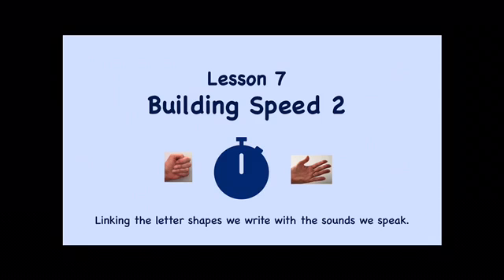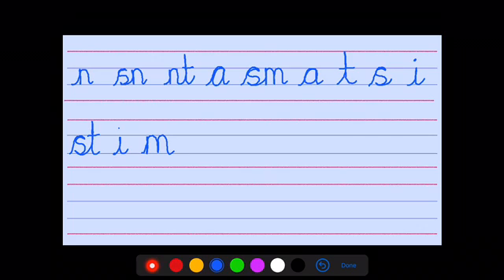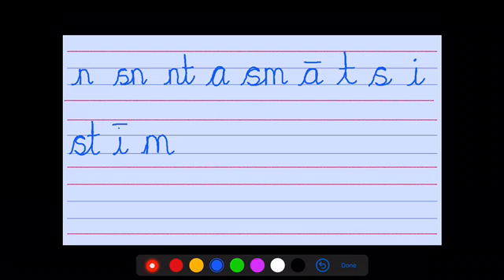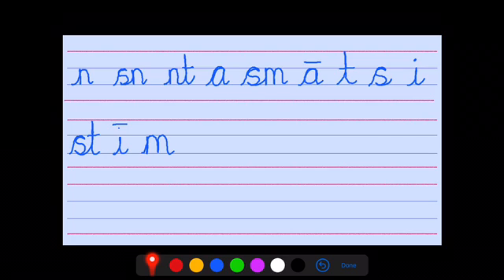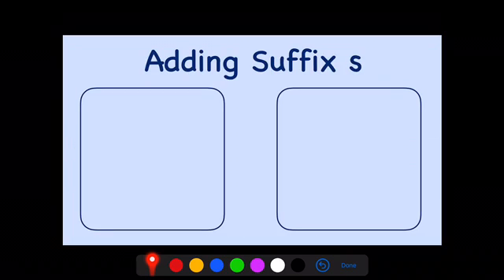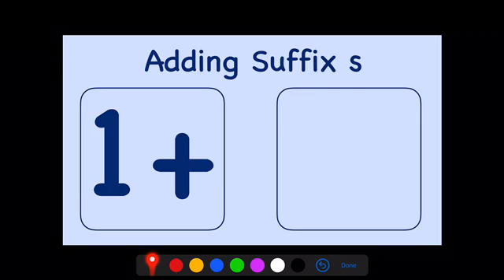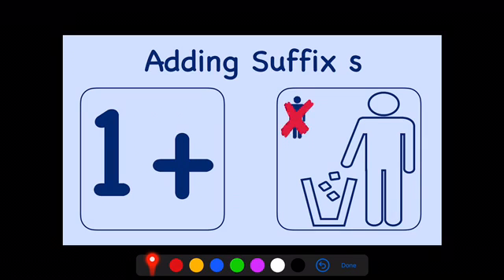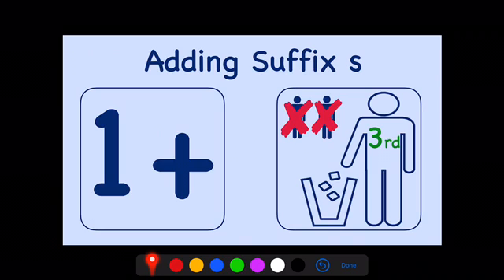L7 Building Speed 2